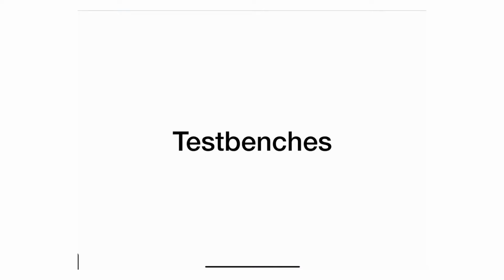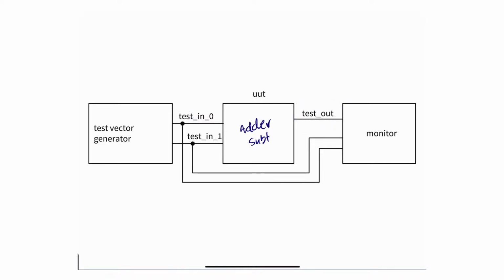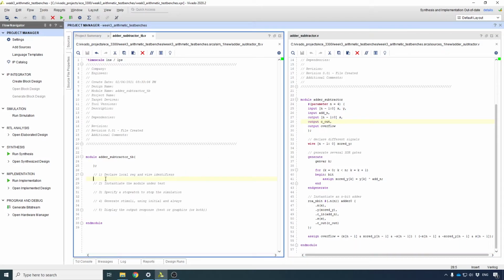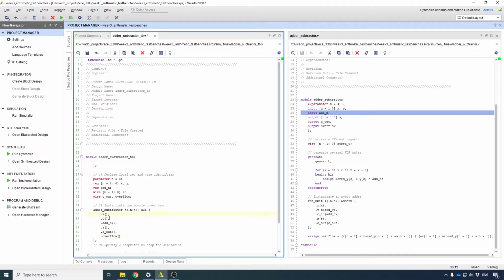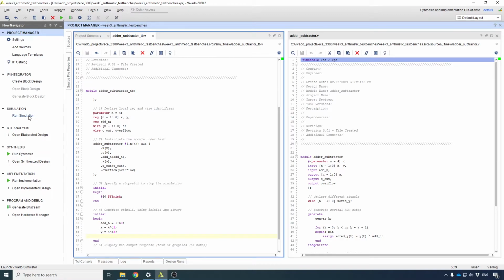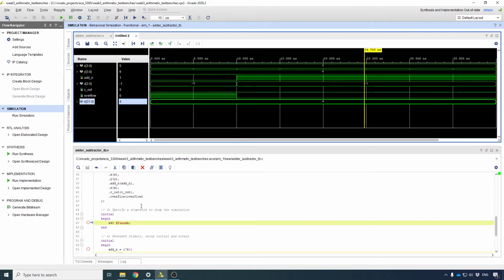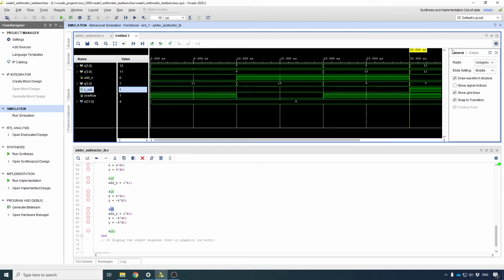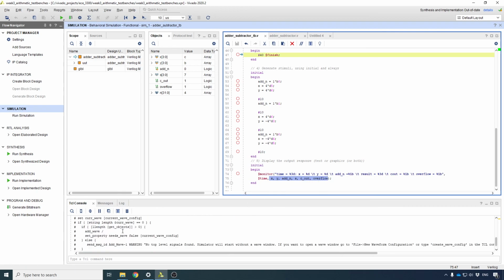17 - Developing Simple Verilog Testbenches